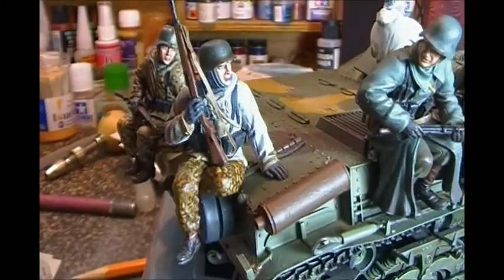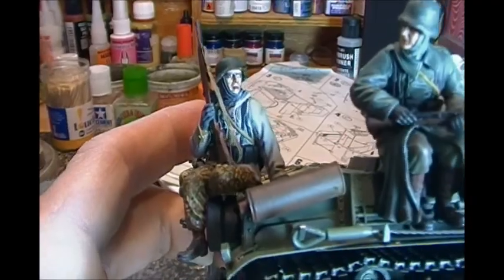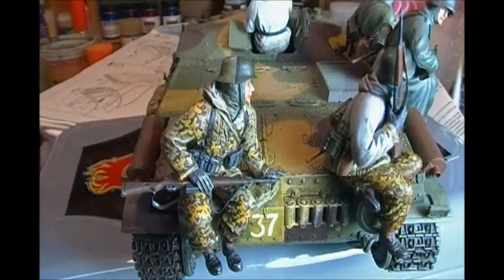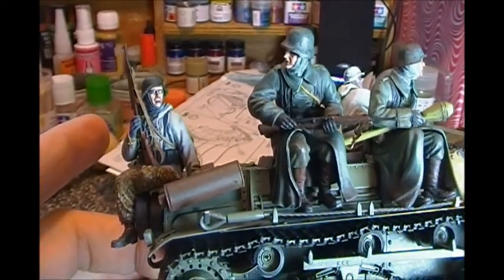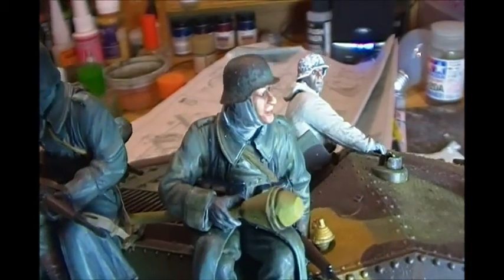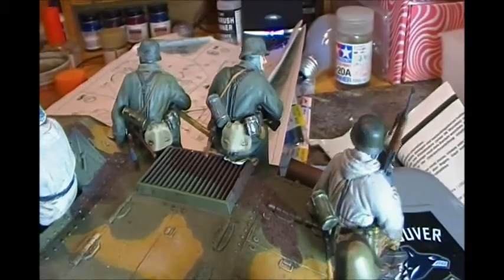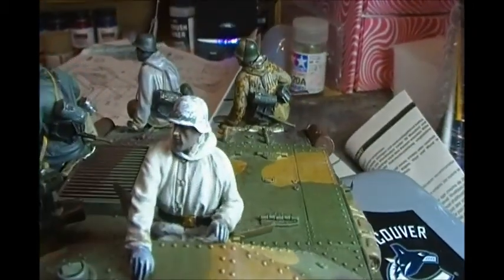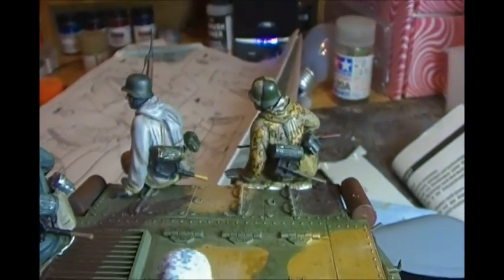WIP UPDATE 03MAY2013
A quick look at my newest vignette in the making.  The Bronco Hungarian assault gun Dragon figures.